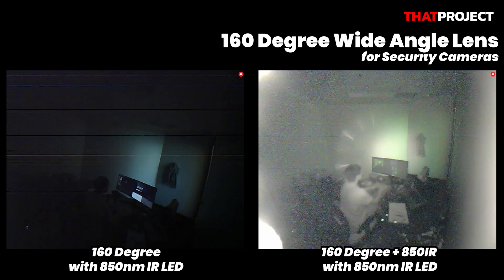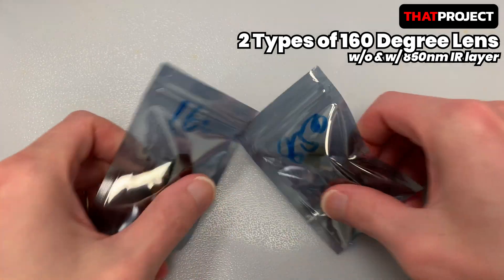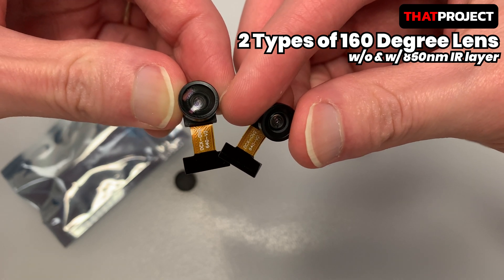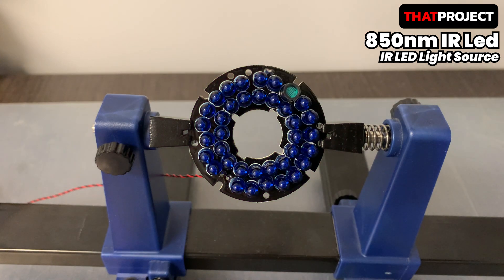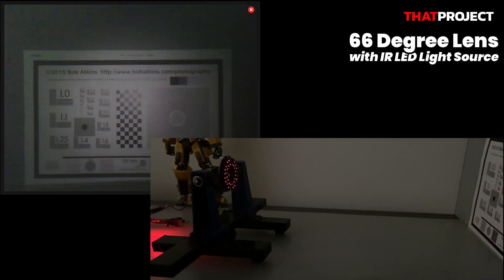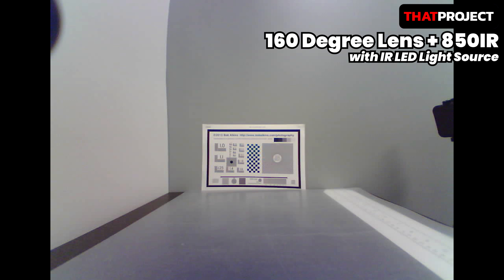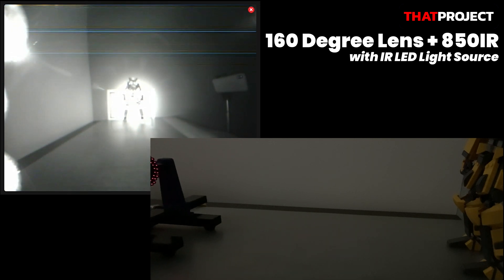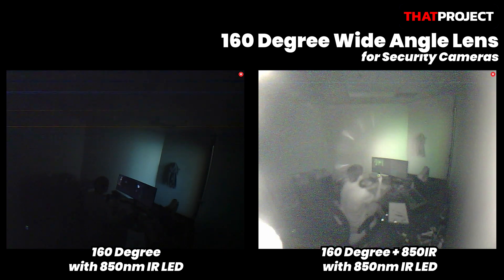ESP32CAM | OV2640 LENS For Surveillance Camera(ft. 160-degree wide-angle lens + 850IR)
I'd like to share that tested some lenses in a low-light environment. There is a model available in the OV2640 lens module used in ESP32CAM. It's an infrared lens so that the IR light reflected from the subject can be received better.

[ESP32-CAM Development Board]